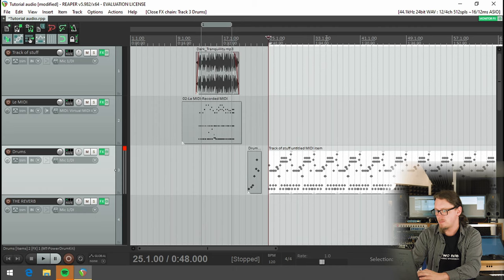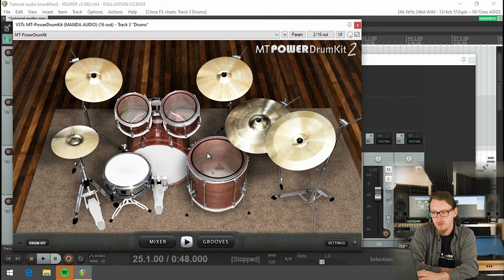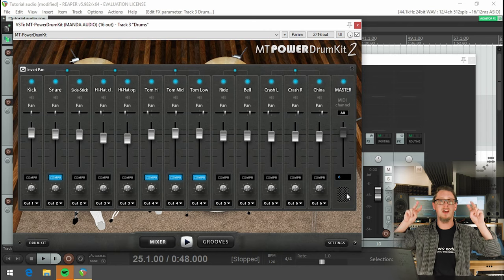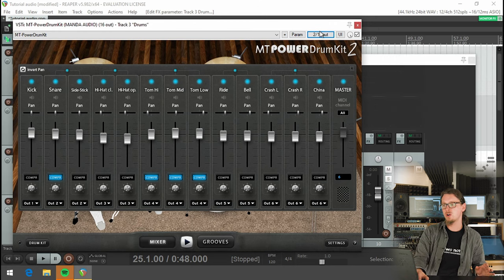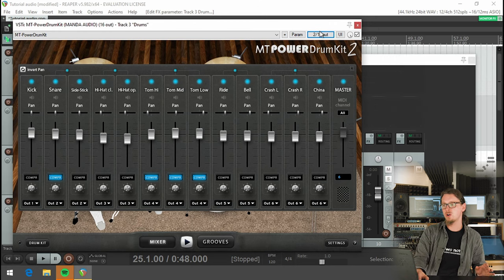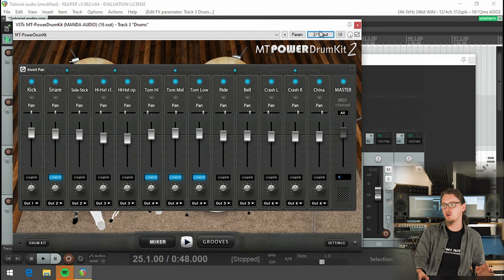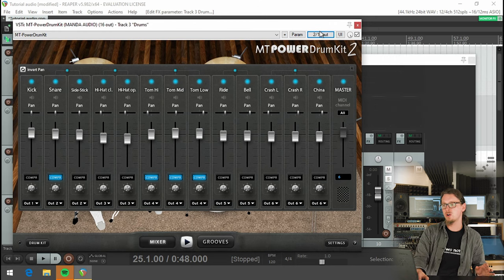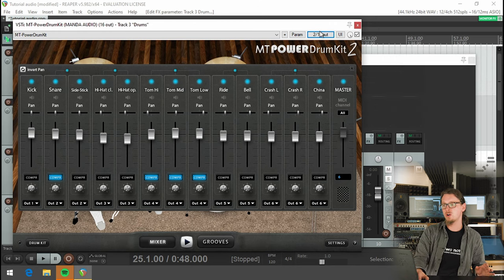Reaper DAW 101 Part 7:- VSTi Drum Routing (Slate Drums 5, MT Power Kit etc)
Interested in the ULTIMATE course for Reaper? Where every little thing is covered?

Want to learn to mix Virtual Guitar amps like a pro? Take our friend Scott from Chernobyl Studios' Guitar Amp Mastery course!

If you haven't already seen parts 1 to 6 of this series, where we cover the basics, check out the playlist

Today’s video is all about how to split the sound from a virtual drum plugin, so you can do things like EQ, Compress, add reverb and more to individual drums and virtual “microphones”.

00:00 Introduction
02:02 Drum Routing Setup
04:46 Full Routing Method
18:30 The Short Version